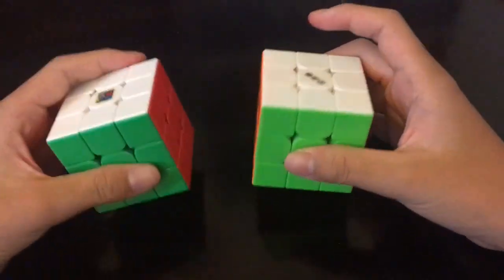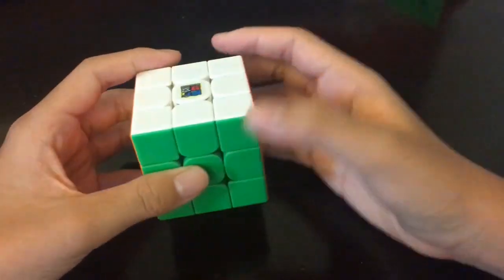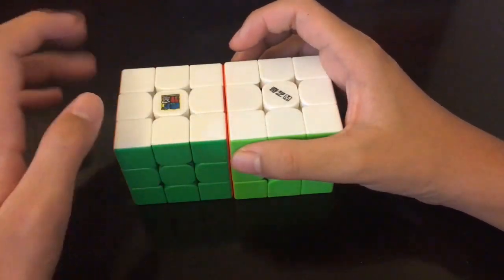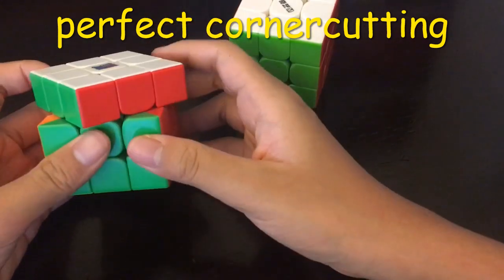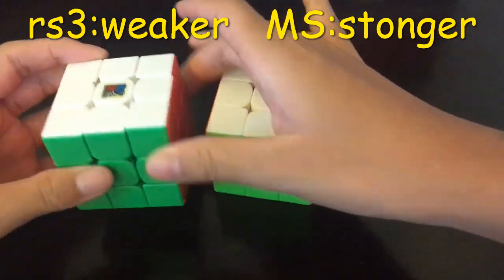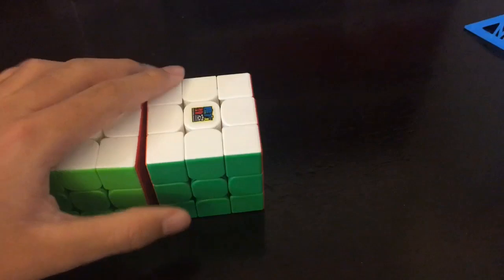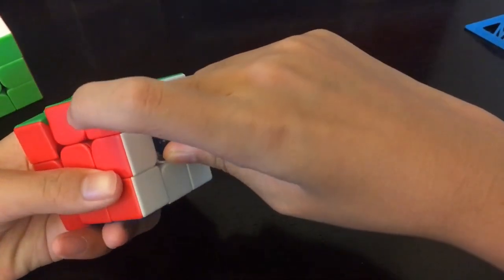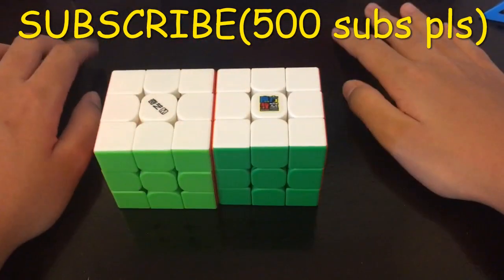RS3M 2020 V.S. QIYI MS 3X3 // Ultimate budget cube comparison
Which one is the best budget cube?
at least ONE upload in FIVE days guaranteed
no hate comments pls if I like your comment ill probably heart it
Im on tiktok as well:username:LK cubing
Thanks we hit 100 subscribers and 8000 views thanks for everyone who subscibed and watched my videos and i will keep up the quality content and leave more time to edit videos
channel content: i mainly make videos of me solving rubiks cubes but sometimes you might find unboxings or reviews as well! I'm starting to make more tutorial based videos too because I think they are fun.
about me:
(im from hong kong)hello my name is leonard koh and I started cubing in 2017( when i was 10), but i kind of dropped it after one month of beginners method. The next time I picked up my cube was in 2019 when i started learning f2L and 4LLL (cfop) since then I have been cubing every day. I am currently averaging 15 sec and colour neutral, I also know full pll and oll, but I still have a lot to work on look ahead. I have been cubing for about half a year
My favourite cubing channels
LK cubing
Jperm
 Jrcuber
 Z3 cubing
TNL cubing
Cubing encoded
Laser0Monkey

Have a nice day btw